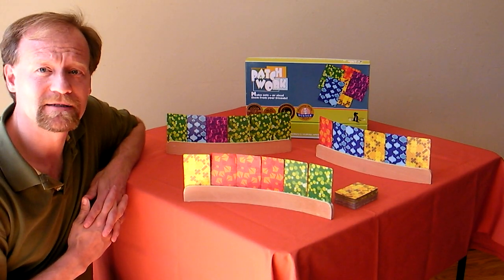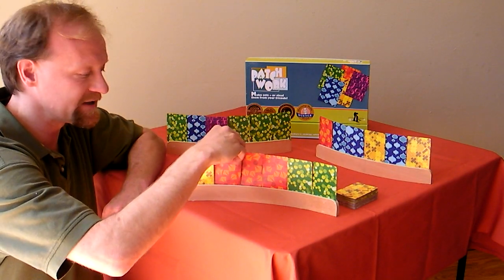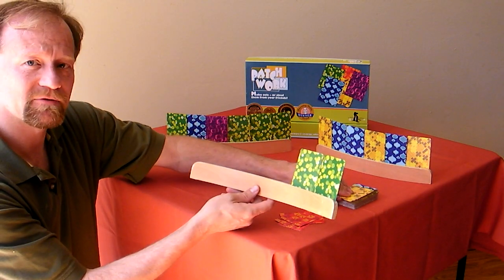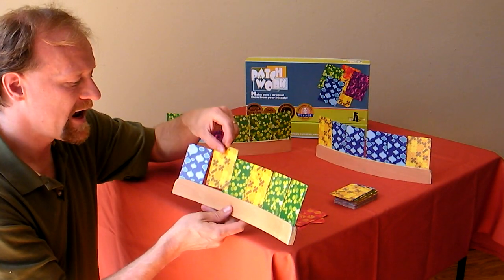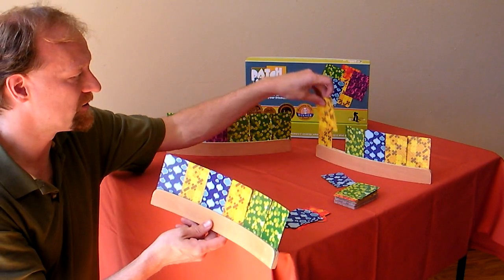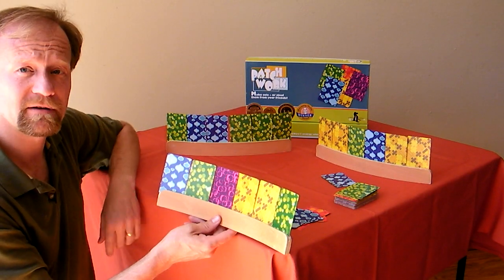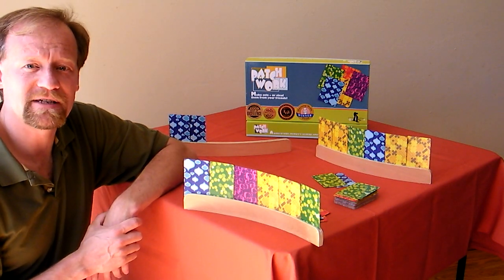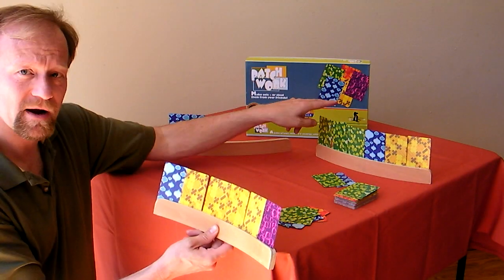How to play Patchwork - straight from the inventor's mouth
Dan Weaver, the inventor of Patchwork, gives a quick tutorial on how to play his award-winning game.